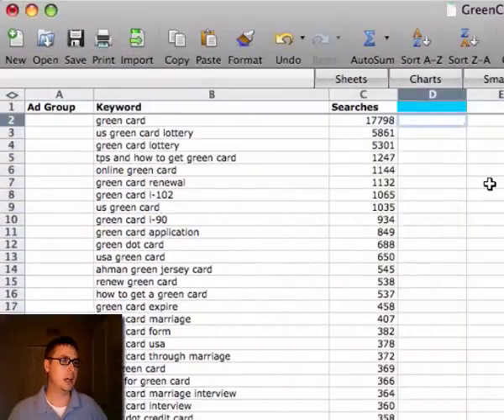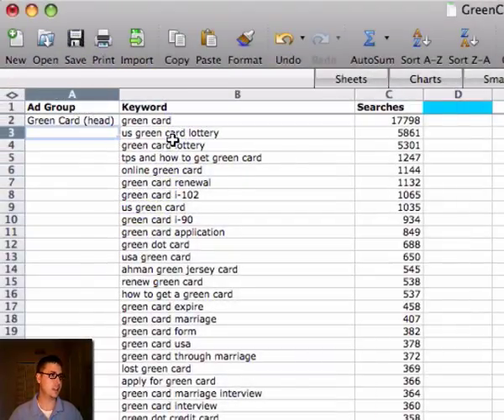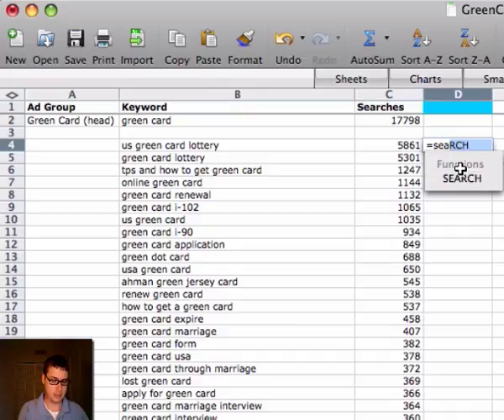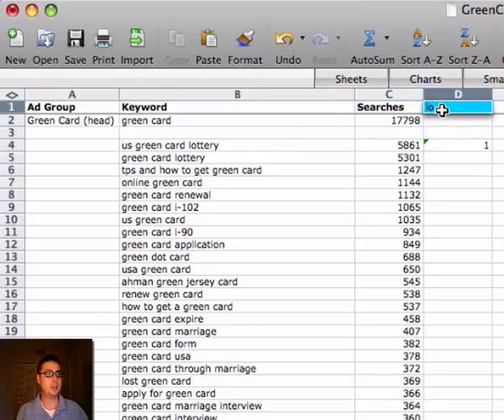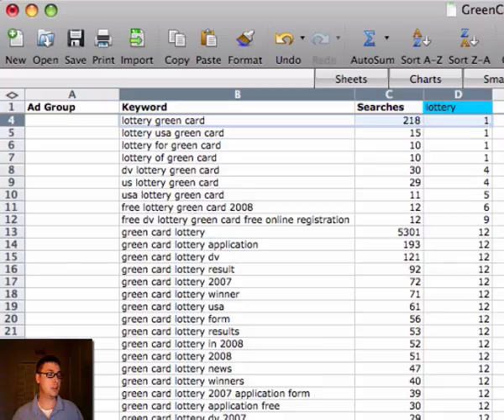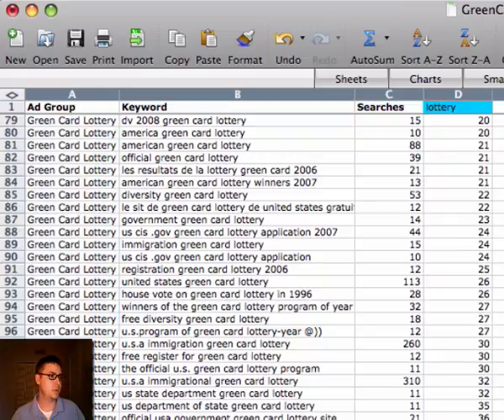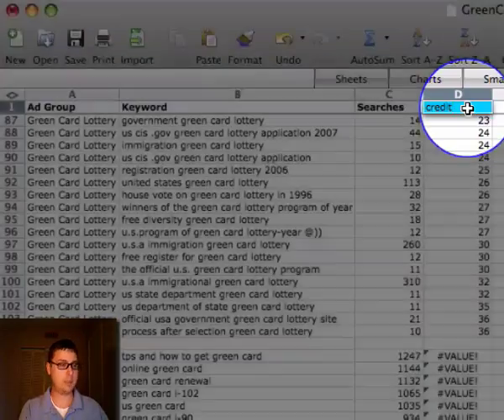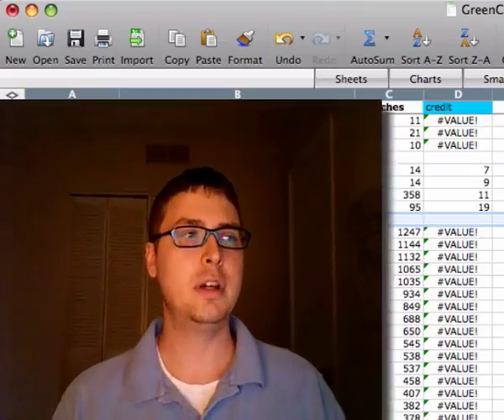Keyword Building Introduction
Josh describes the keyword techniques used by Snowcap Labs.